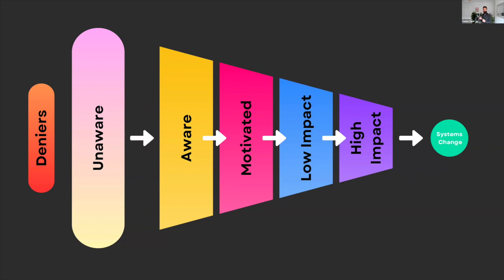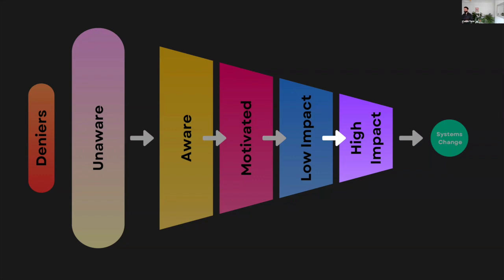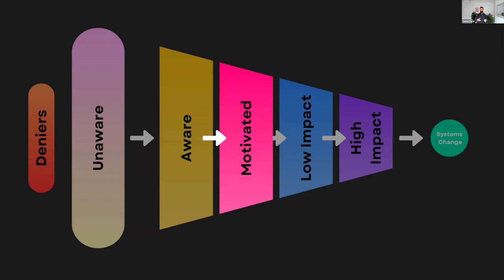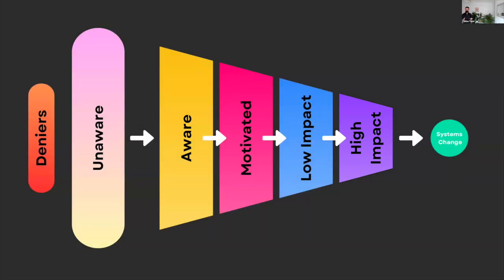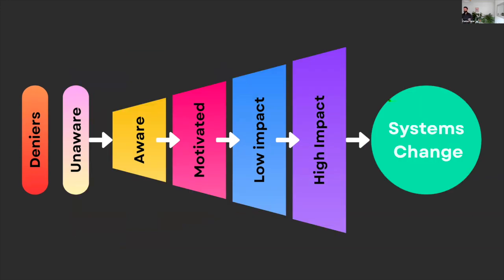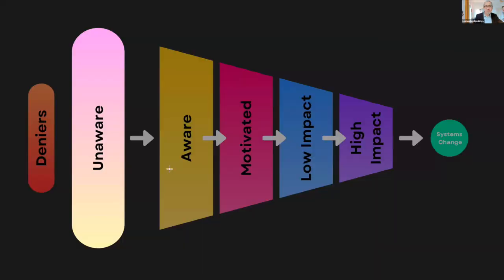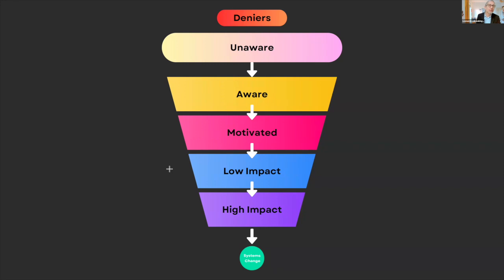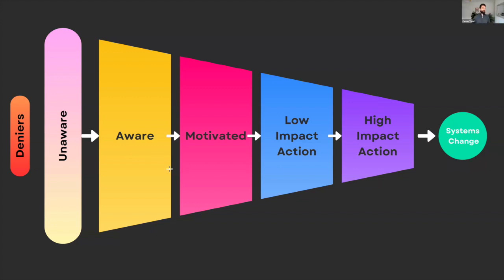13 Manage the Stage Clinic - Carlos Terol